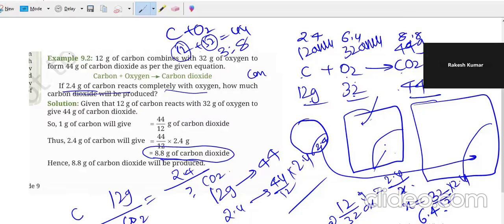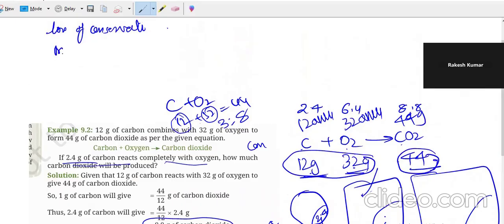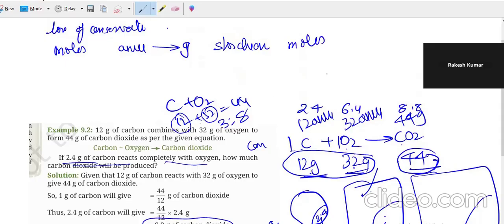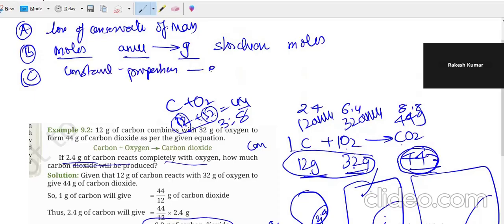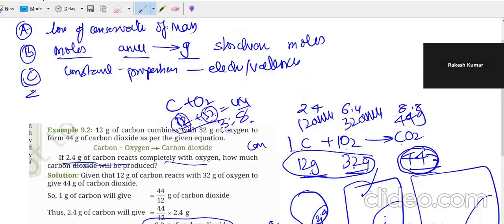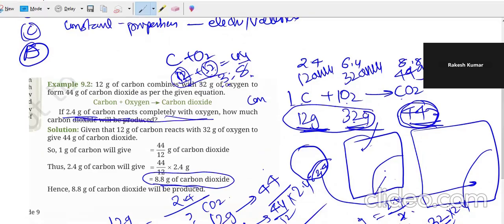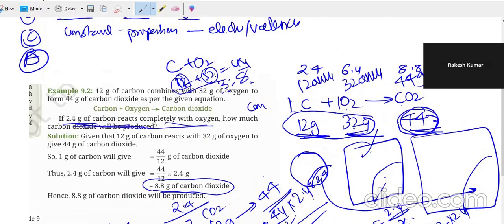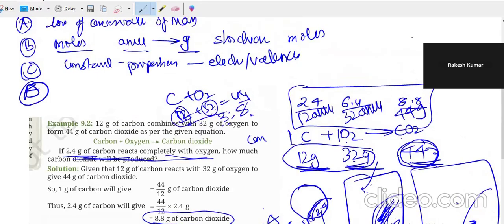Law of of conservation of mass in atomic matter